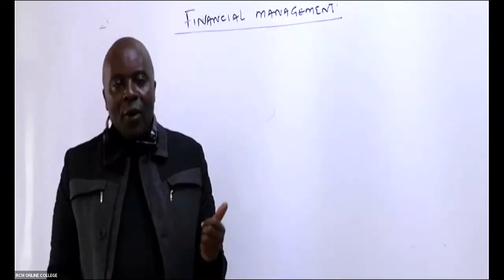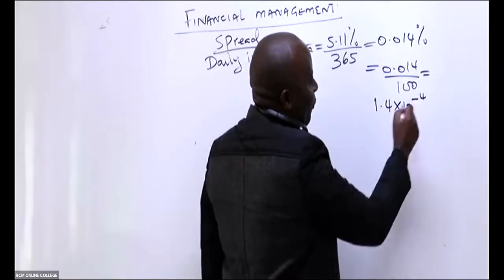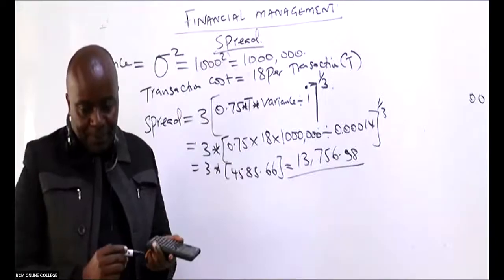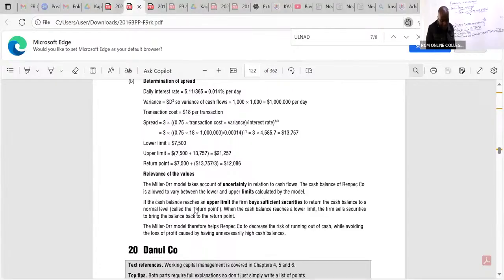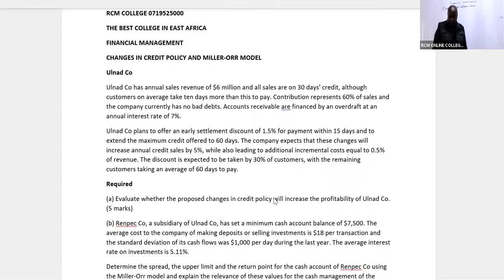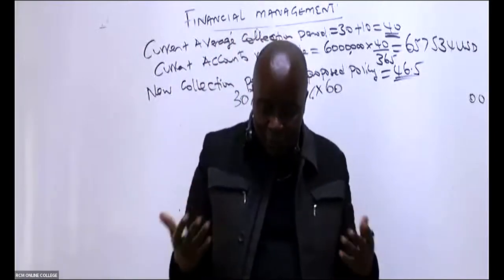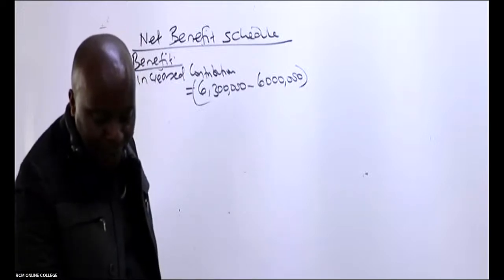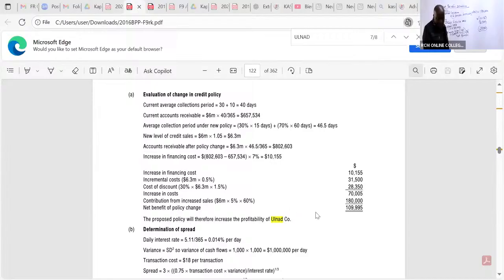FM-Changes in Credit Policy and Miller-ORR MODEL-CPA KENYA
𝑹𝑪𝑴 𝒊𝒔 𝒇𝒐𝒓 𝒚𝒐𝒖.